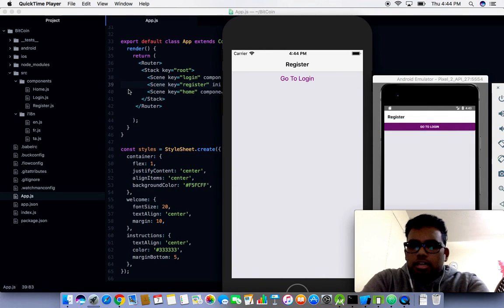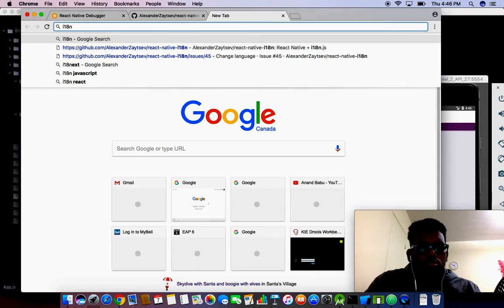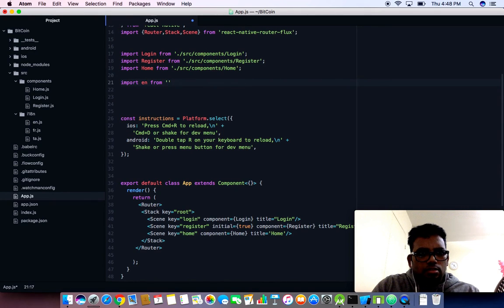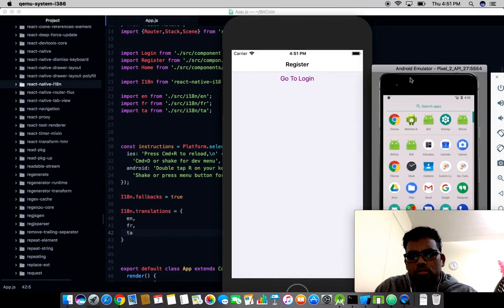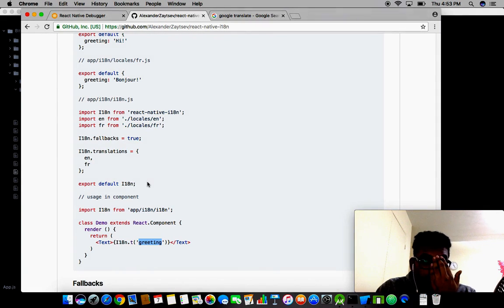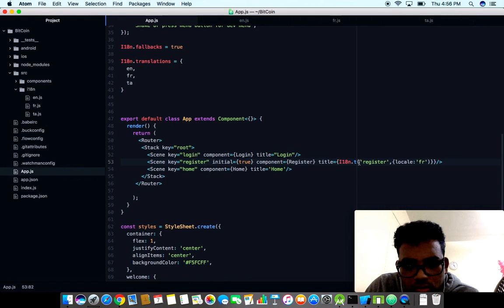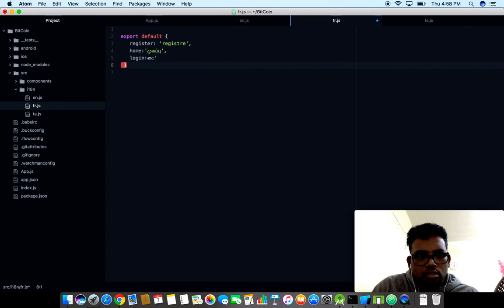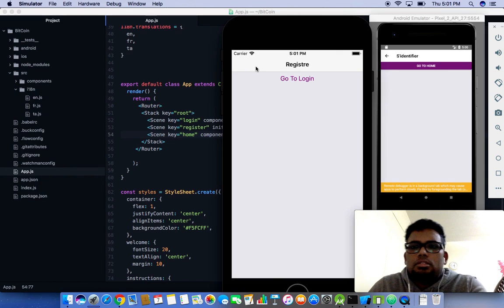React-Native -I18n-Self Learning 3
I learnt how to implement basic react native i18n  to support multiple languages in IOS and Android. This video is not for experts or for masters in mobile app development. this is for beginners and for learners.